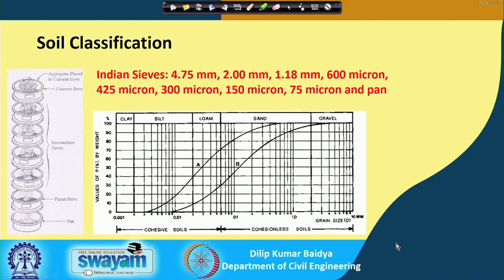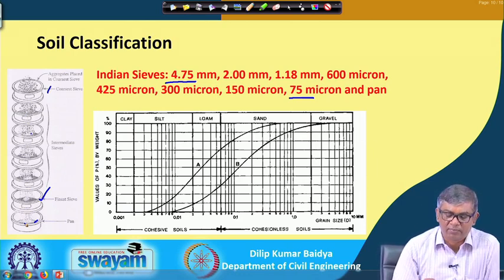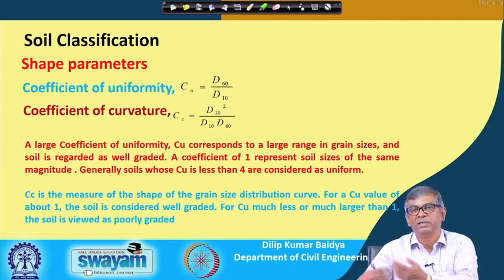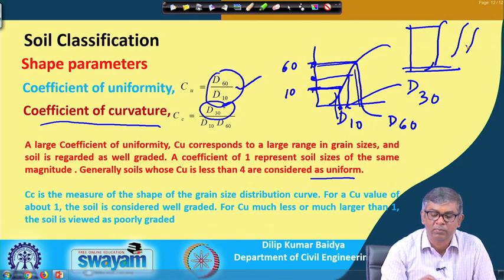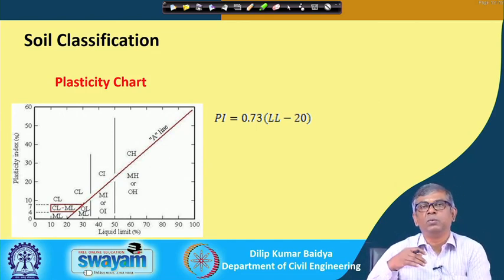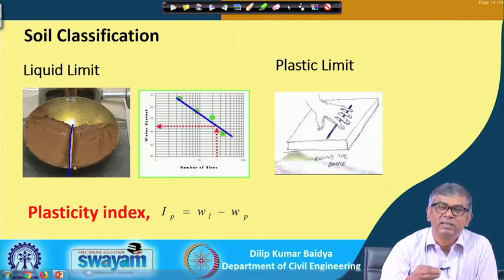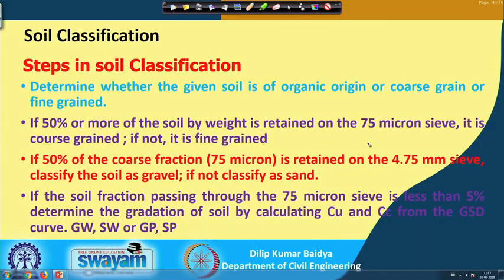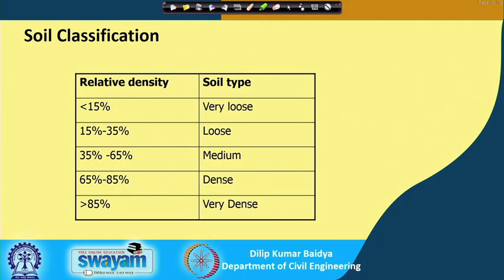Lecture 02 : Quick Review of Soil Mechanics (Contd.)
Soil Classification,Plasticity Chart, Indian Standard soil classification system,Steps in soil Classification